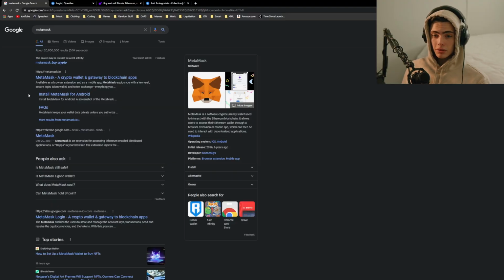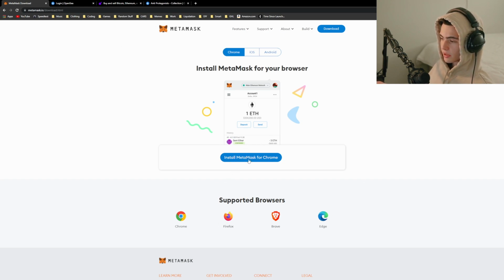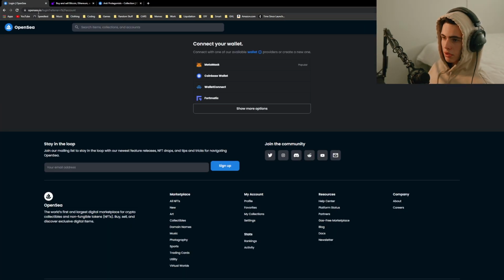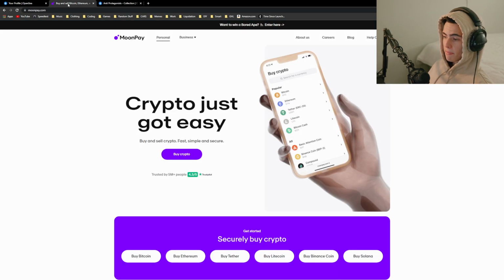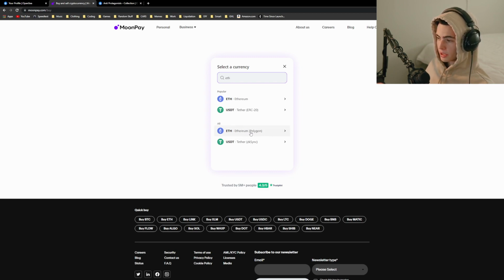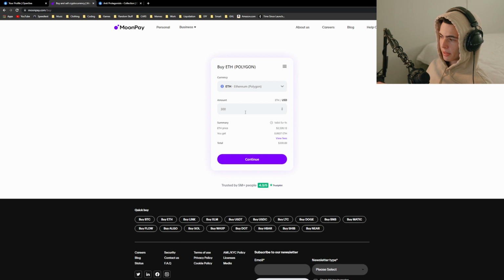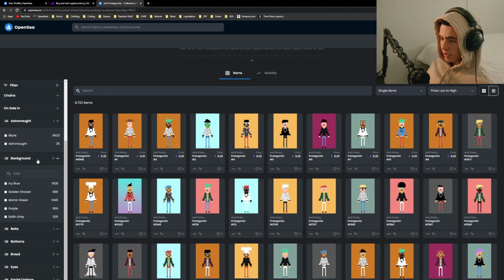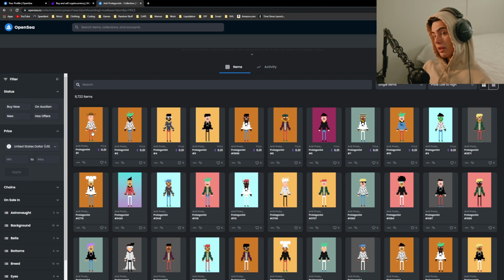How To Buy An NFT On The Polygon BlockChain / Opensea.io (Full Tutorial)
Wondering how to buy a polygon-based NFT on opensea.io? This video can help you answer that and a lot more.

This is a full beginning-to-end rundown of How To Buy An NFT On The Polygon BlockChain / Opensea.io!

I use the example of the Anti Crypto Crypto Club Protagonists, but this applies to any NFT on the polygon blockchain.

Timestamps:

0:00 Intro
0:16 Metamask
0:45 Setting Up Polygon Chain
1:15 Opensea.io
1:34 Moonpay / Buying Crypto
3:00 Buying An NFT